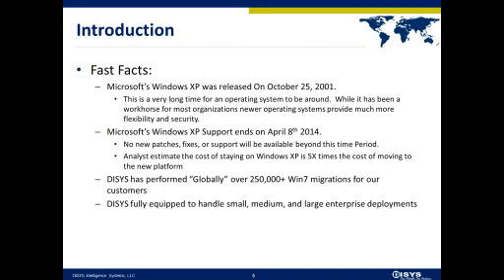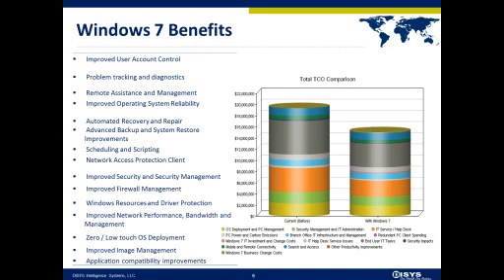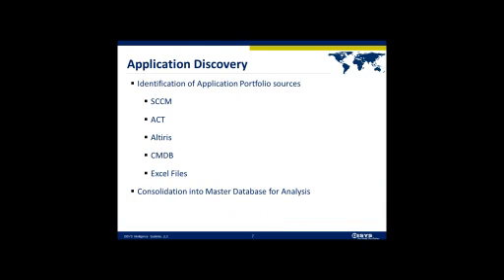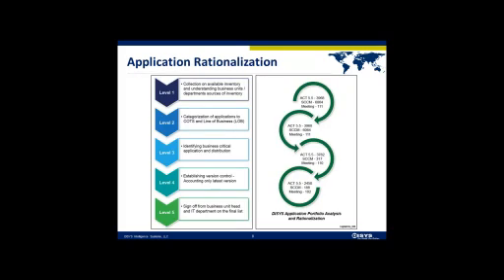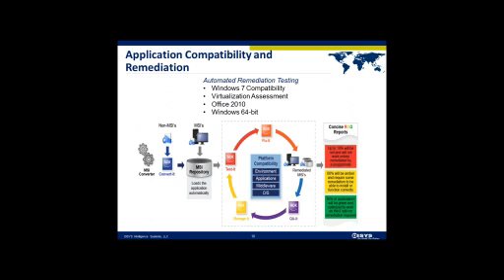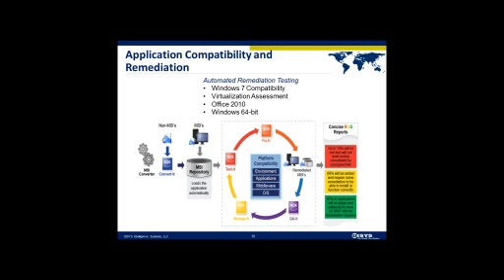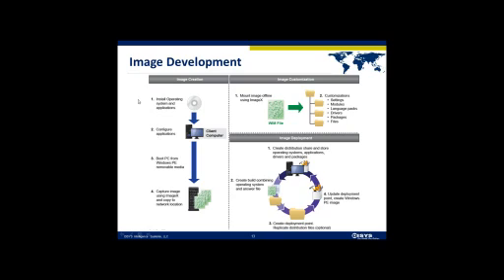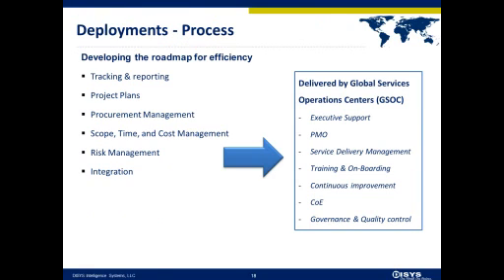Webinar: Windows 7 Migration - Strategies, Tools, and Lessons Learned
As the termination date for Microsoft's support of Windows XP approaches, companies across all industries are making adjustments to upgrade their operating software. The seemingly dreadful task, however, is not nearly as arduous as it would appear. By applying automated tools and solutions, businesses can efficiently address the most challenging issues to accomplish desktop upgrades across your enterprise quickly and seamlessly, regardless of your size or industry. Keeping pace with technological change requires a strategy and plan.

DISYS' March webinar, Migrating to windows 7/8, will address how your enterprise can leverage automated tools and a team approach to plan, execute, and implement infrastructure upgrades that not only keep pace with technology but also become part of your continuous improvement initiatives.

Join DISYS experts for an in-depth discussion on the following topics:
• How to seamlessly migrate XP to windows 7/8
• The impact latest available technologies on your business
• Choosing automated migration and upgrade tools to execute your infrastructure change management plan
• 5 steps to successful migration -- don't re-invent the wheel, learn from others' lessons
• Preparing for future change -- what to consider, what to expect